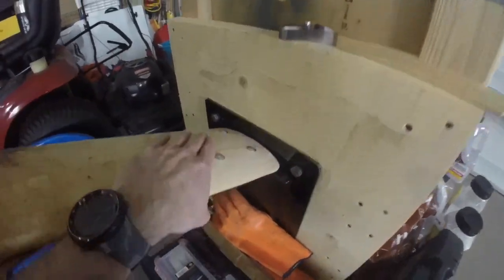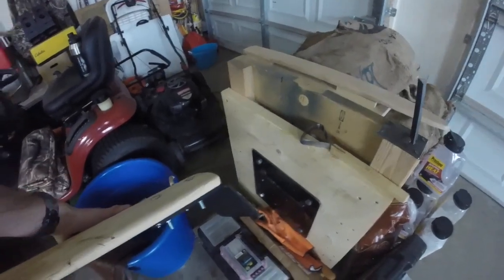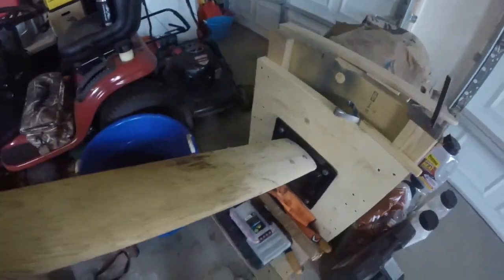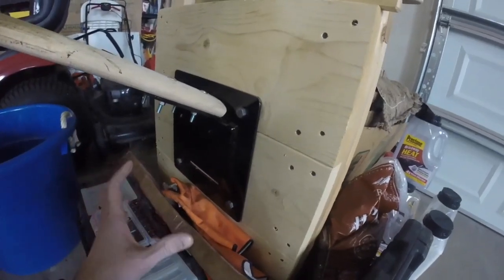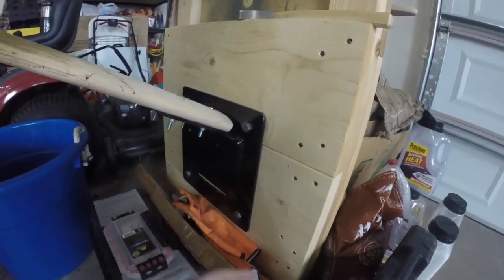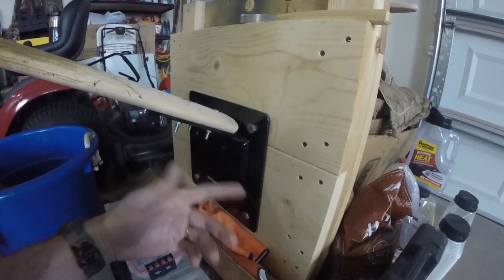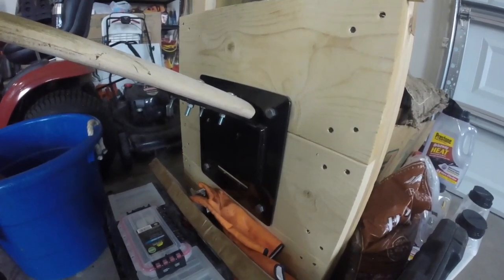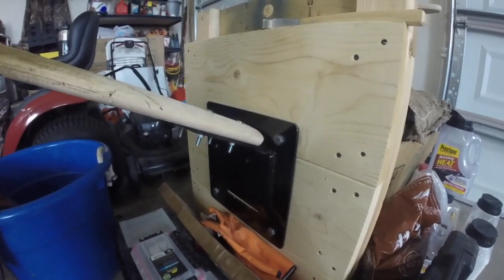Badgerland Trapping Fleshing Beam Mount